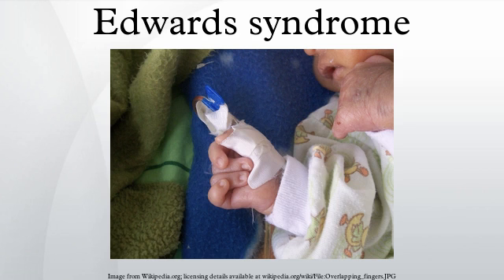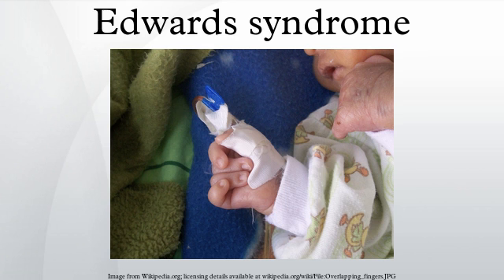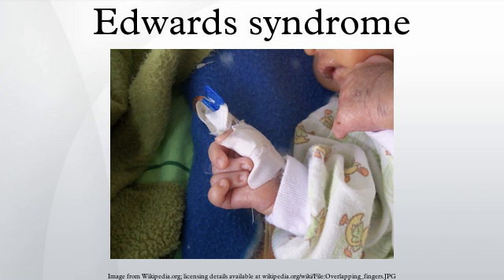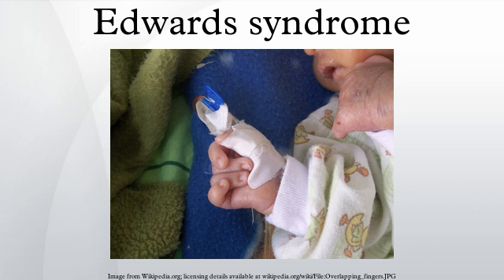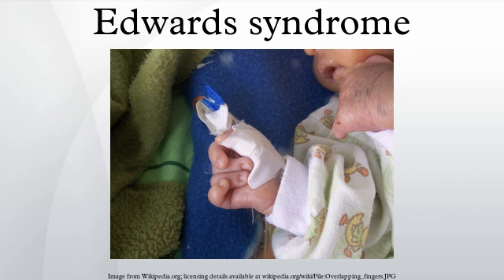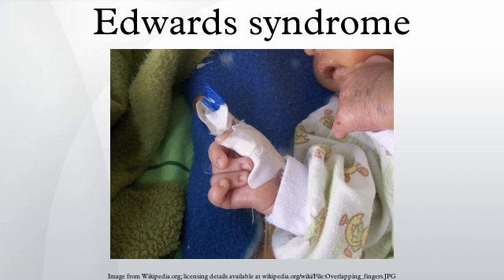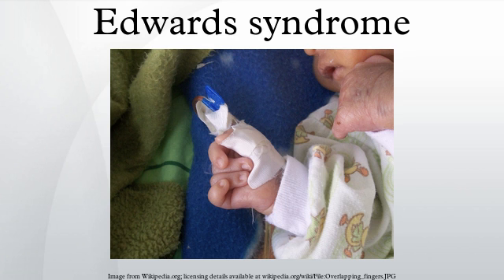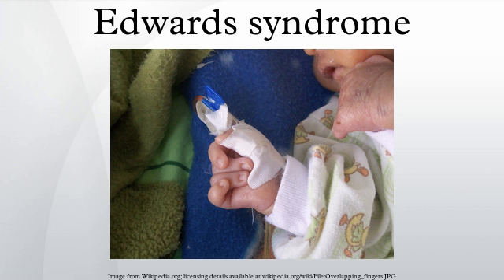Edwards syndrome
Edwards syndrome (also known as Trisomy 18 [T18]) is a chromosomal disorder caused by the presence of all, or part of, an extra 18th chromosome. This genetic condition almost always results from nondisjunction during meiosis. It is named after John Hilton Edwards, who first described the syndrome in 1960. It is the second-most common autosomal trisomy, after Down syndrome, that carries to term.
Edwards syndrome occurs in around one in 6,000 live births, and around 80% of those affected are female. The majority of fetuses with the syndrome die before birth. The incidence increases as the mother's age increases. The syndrome has a very low rate of survival, resulting from heart abnormalities, kidney malformations, and other internal organ disorders.